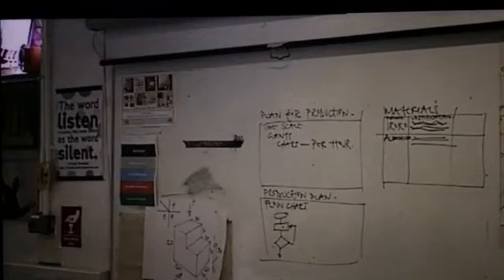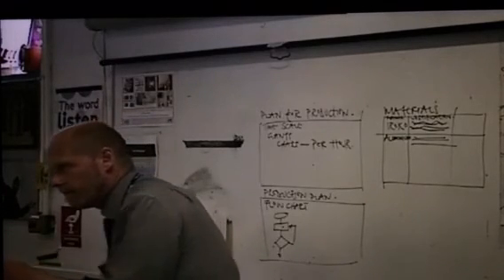AS make-part 1